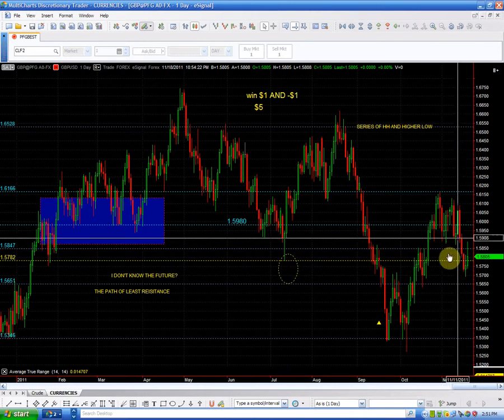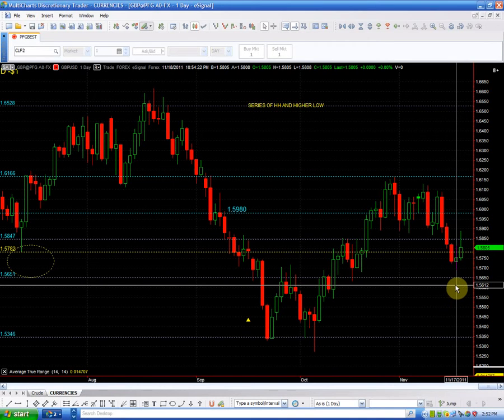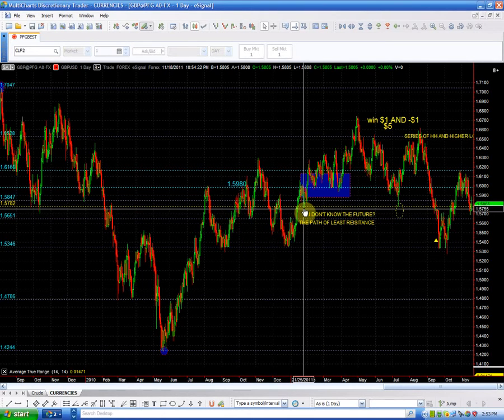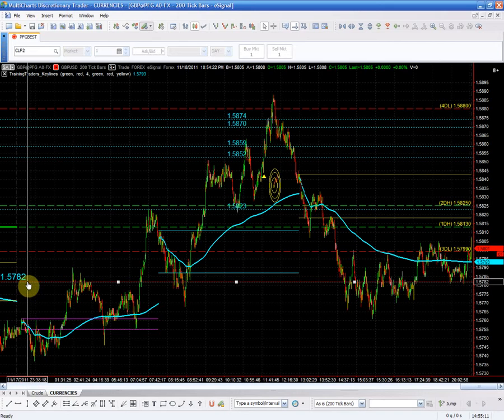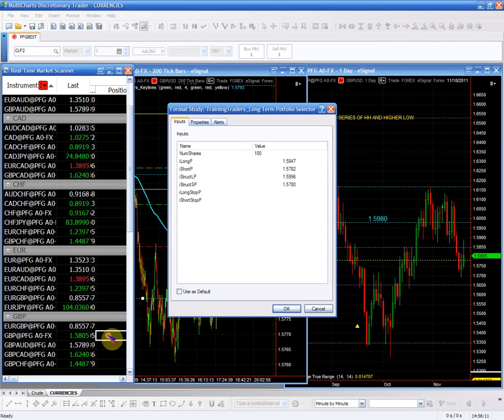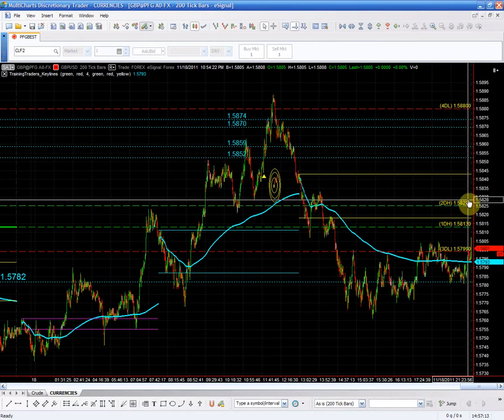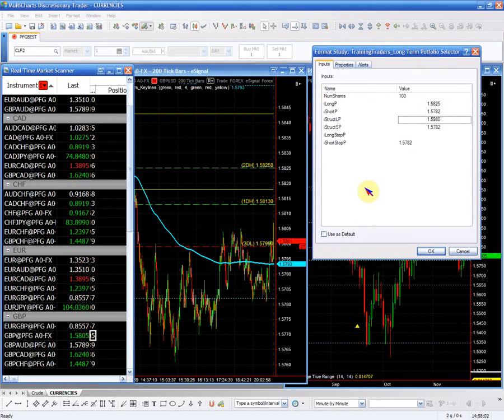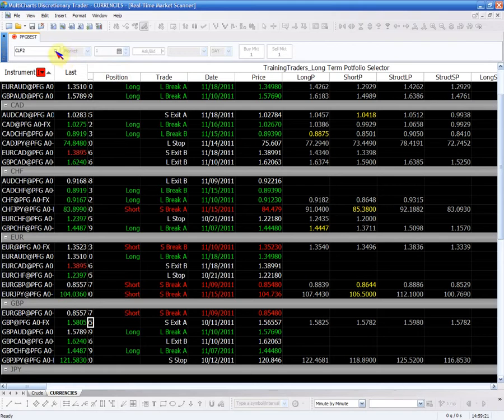GBPUSD 11 19 11